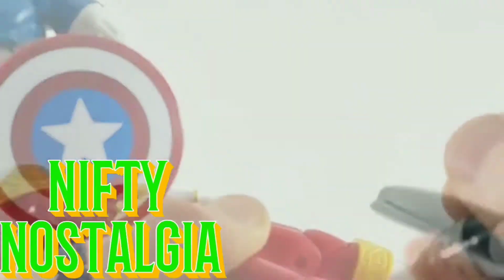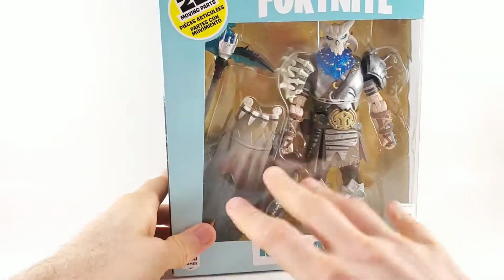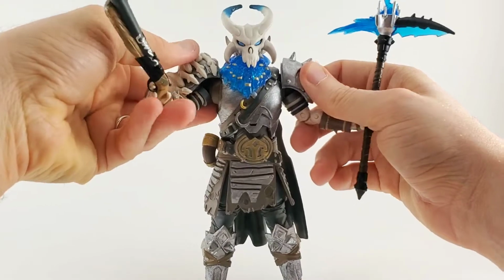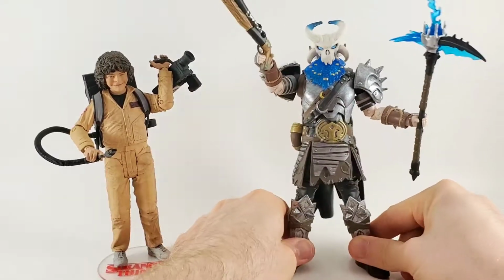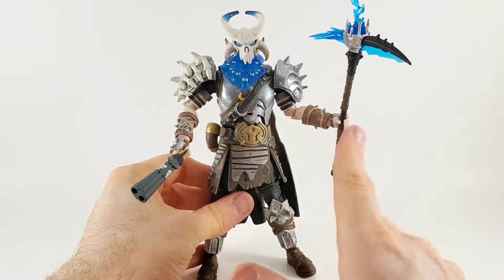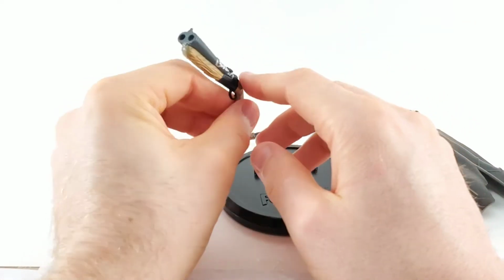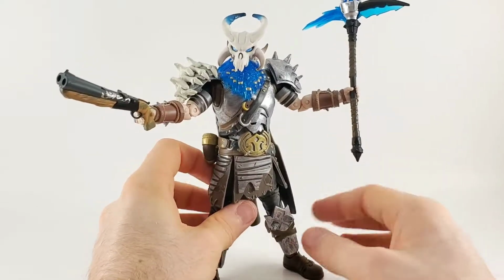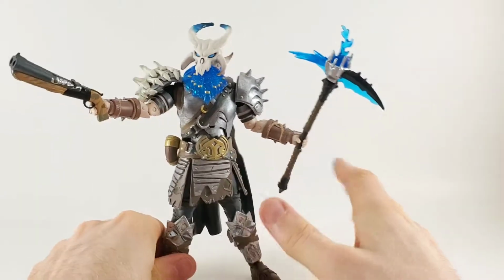McFarlane Toys Fortnite Ragnarok Action Figure Review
Oh no..

Hey there, Glenn with The Toy Temple! I do mellow, family friendly video reviews of toys, conventions, anything!

I'm an easy going guy who likes LEGO, Marvel Legends, DC, Funko Pops, Star Wars, and anything else toy related!